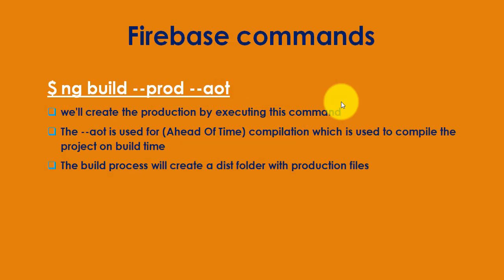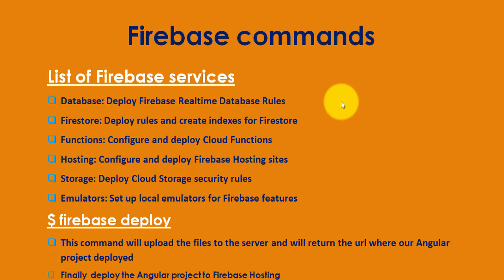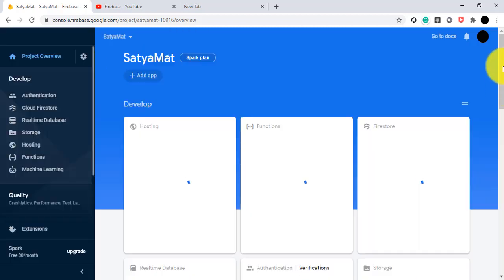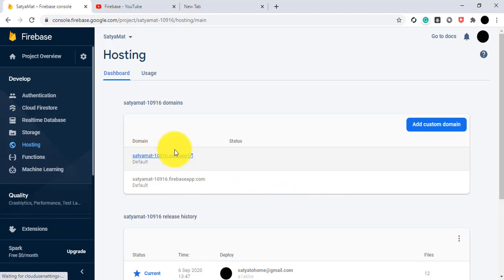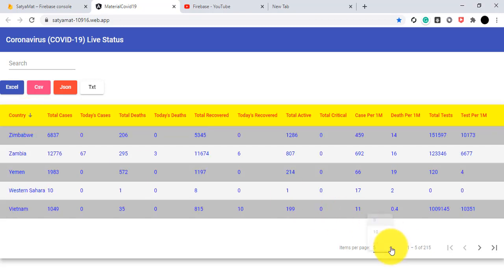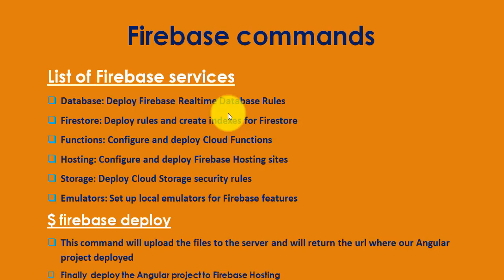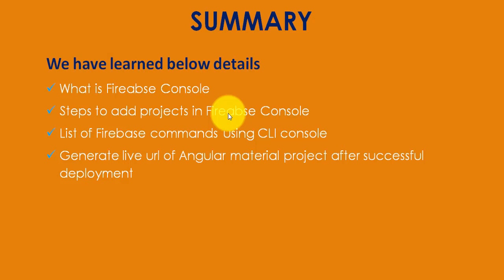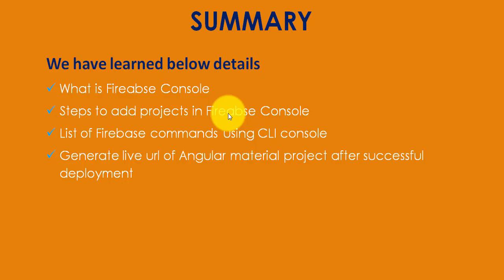Angular Material Using Firebase Hosting | Angular Tutorial | Coding Knowledge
In this session, I will show you the steps to deploy Angular Material Covid-19 application into production for free. Firebase is a mobile and web application development platform developed by Firebase, That was acquired by Google in 2014.